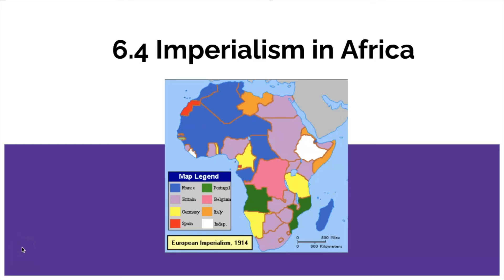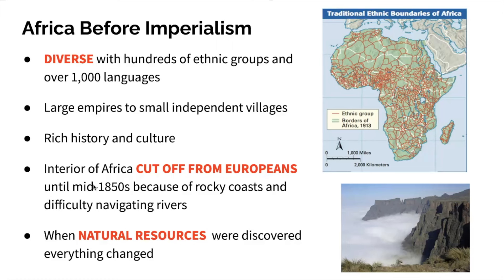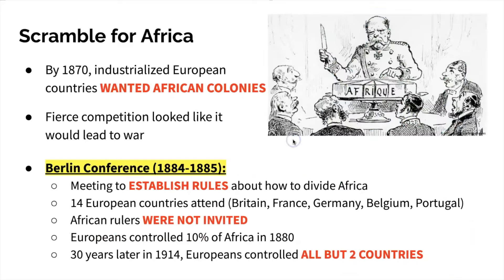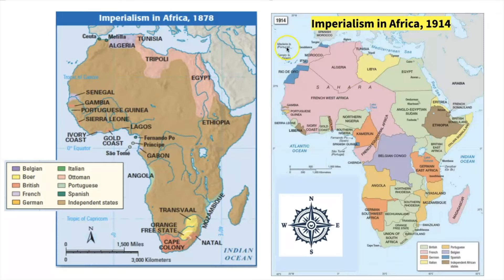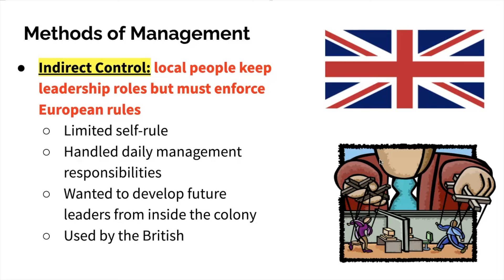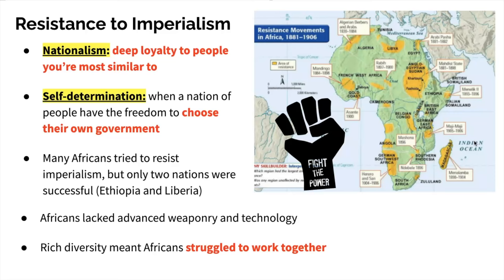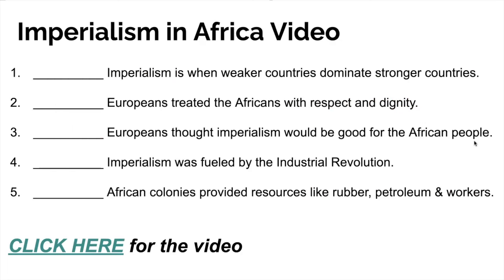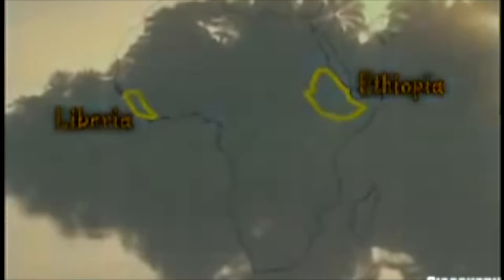6.4 Imperialism In Africa